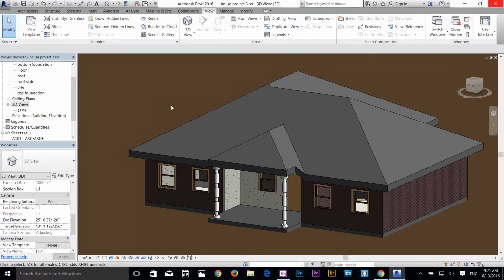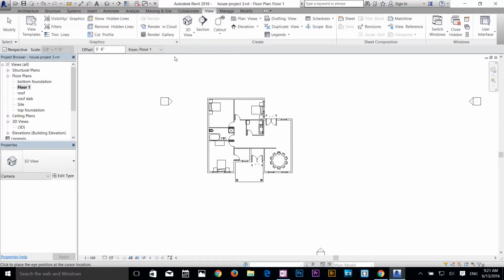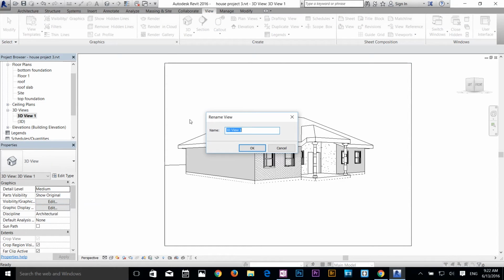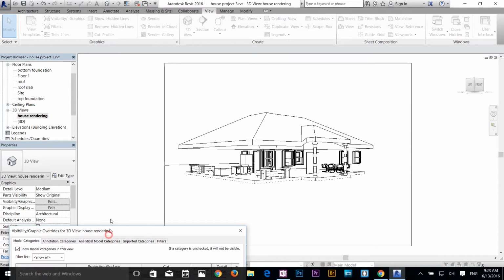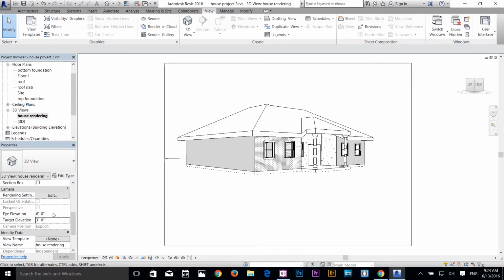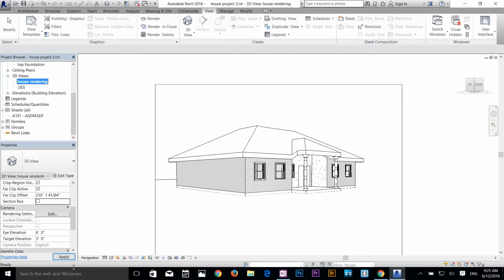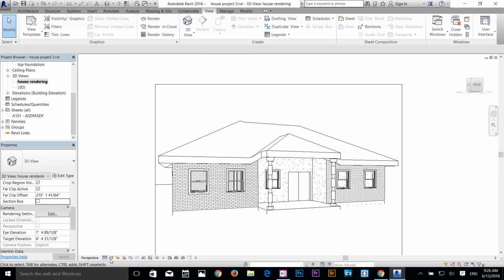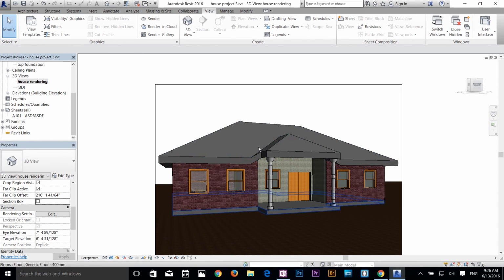Revit Tutorials Annotation Creating Cameras and Views Tutorial 14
Revit Architectural Tutorial Series Tutorial 11.
In this Video, i will cover creating cameras and views and their Properties in Revit. Topics Covered in this videos are given below:

Creating cameras
Creating Views